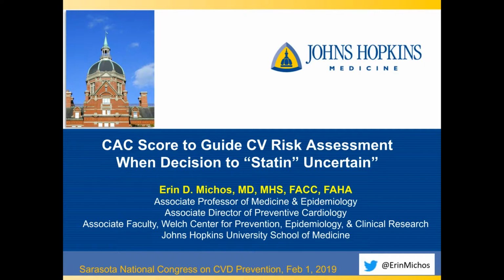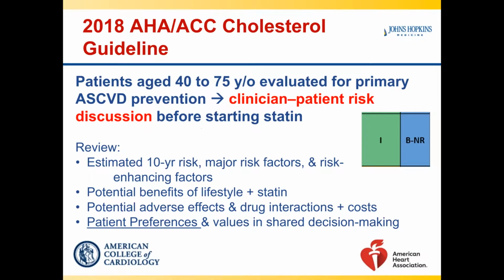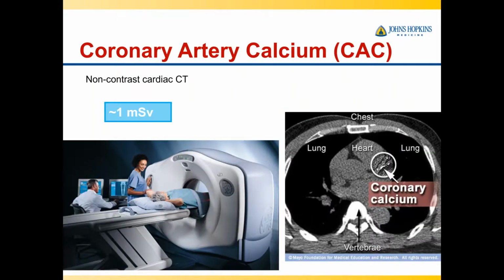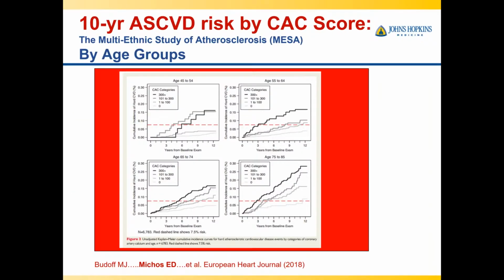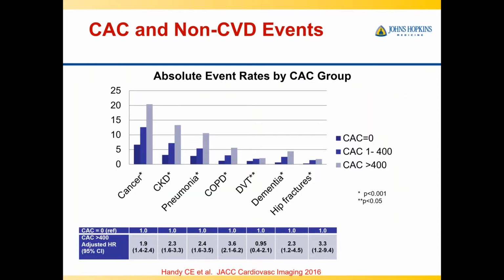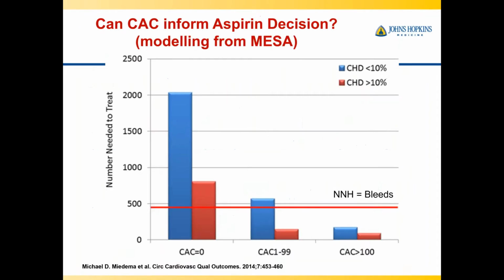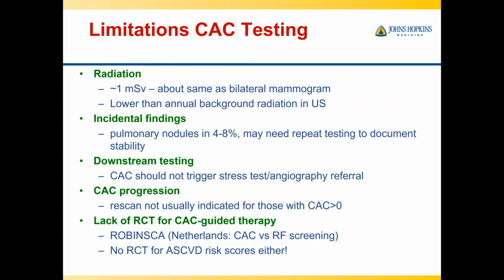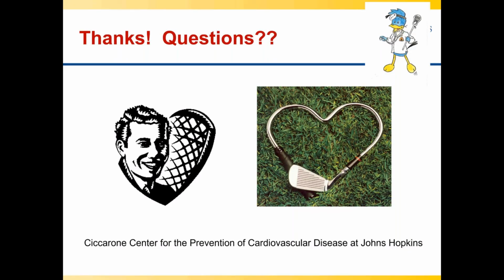#6 Michos Calcium score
Coronary Artery Calcium Scores to Guide Discussion for use of Statins in Primary Prevention.
19th Annual National Sarasota Congress For Cardiovascular Disease.